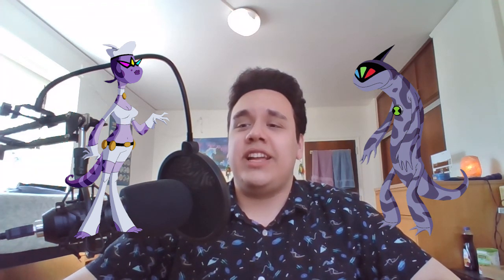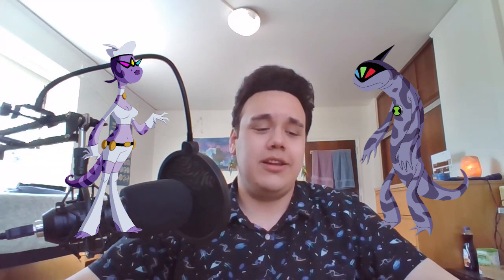Talking About Every Design in Ben 10: Ultimate Alien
Thank you again to @afamdrank on Twitter for doing the editing on this video! After this, I should have three more videos about Ben 10, and then I'll move on to other subjects